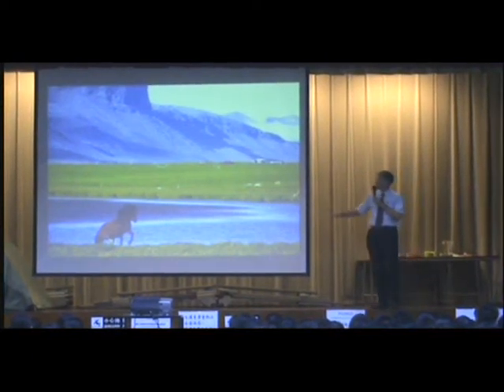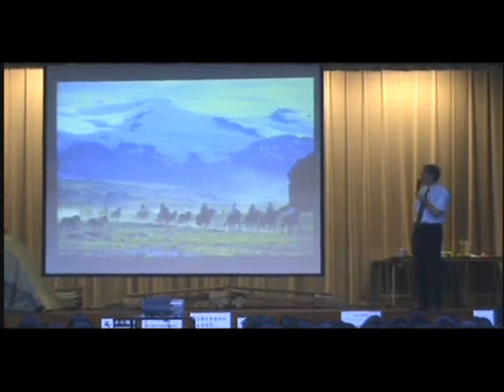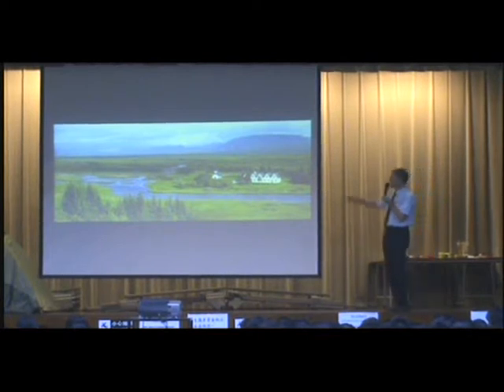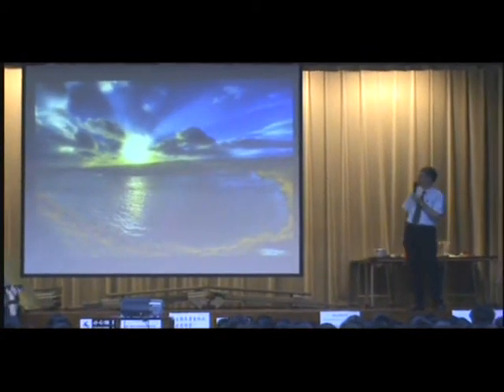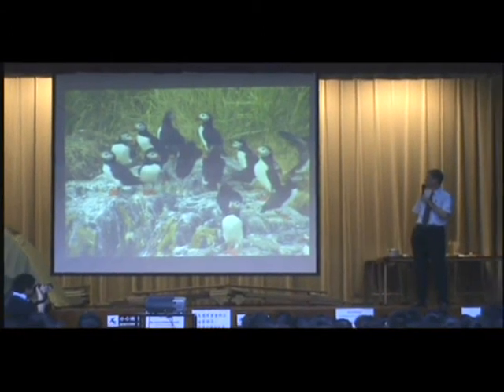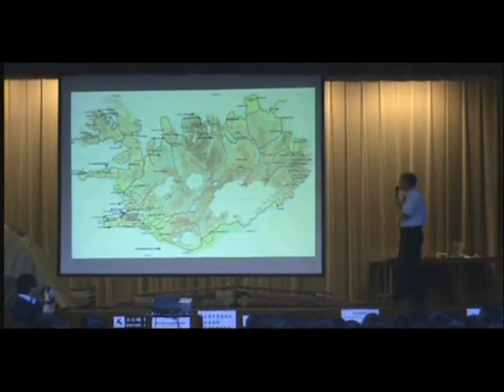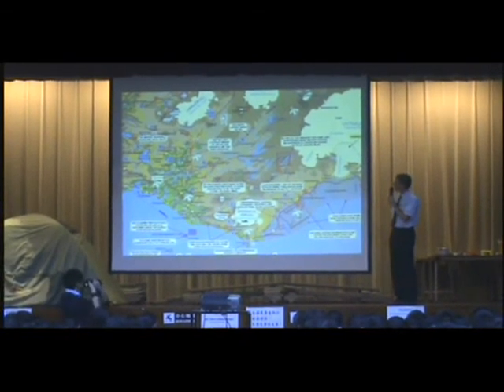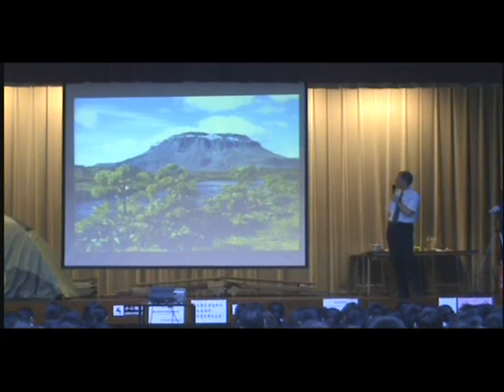Assembly Iceland Part 2